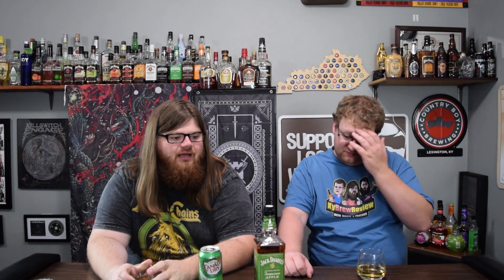Jack Daniel's Apple Whiskey Review!